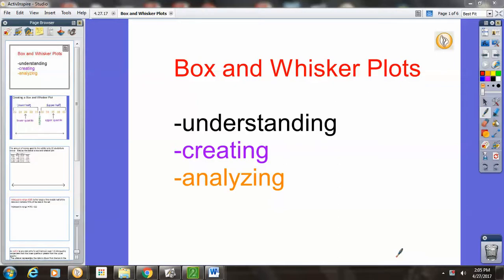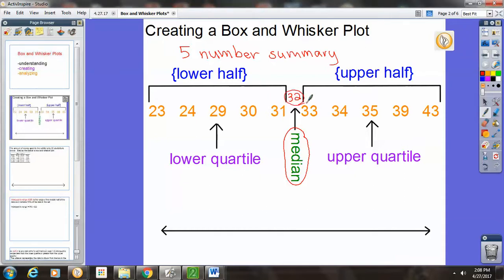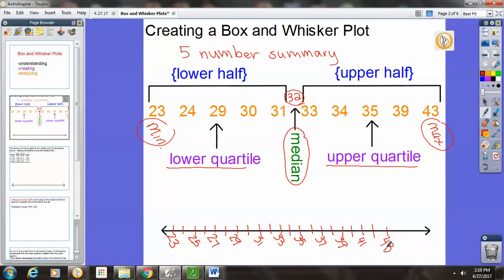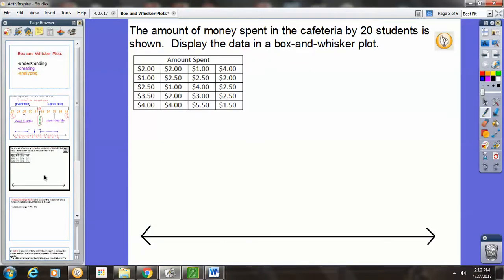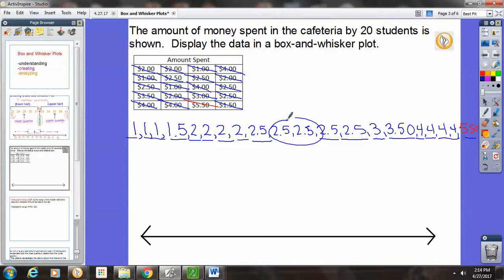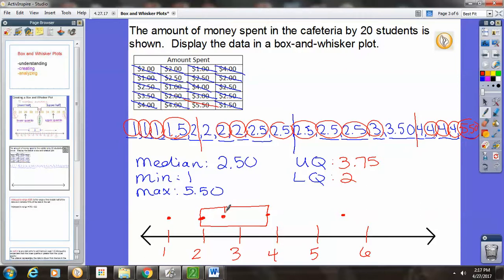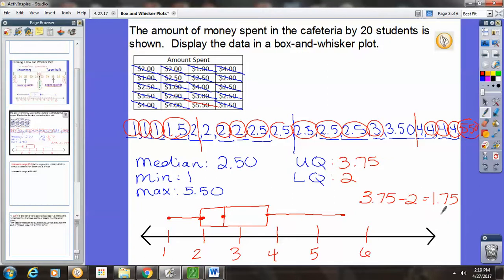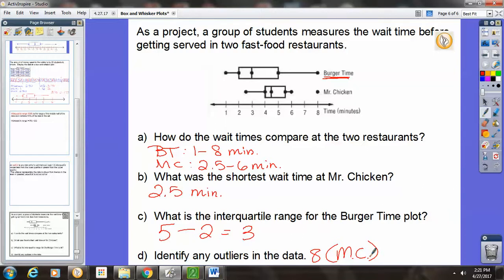4.27.17 - Alg. 2 - Box and Whisker Plots 7th hour